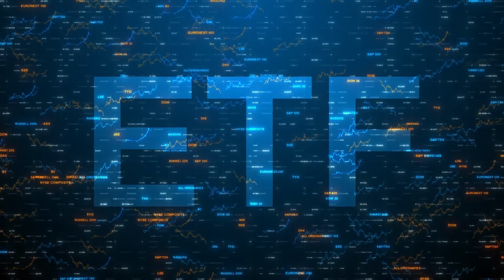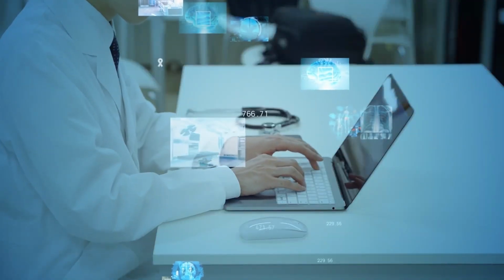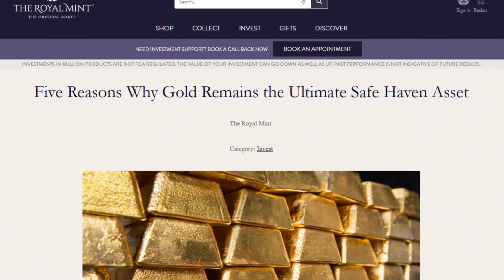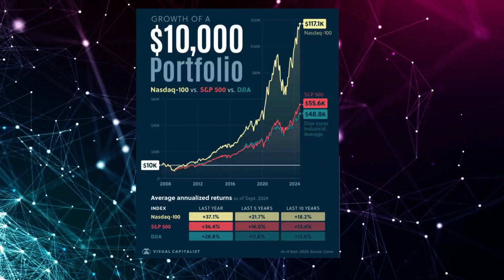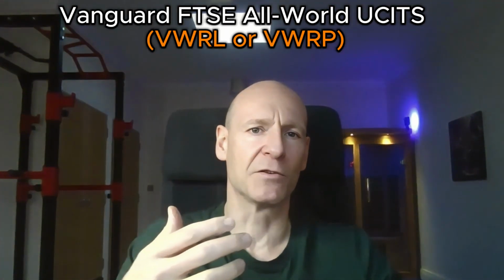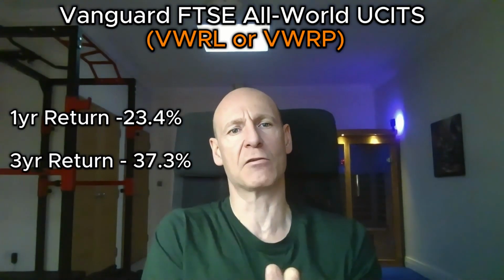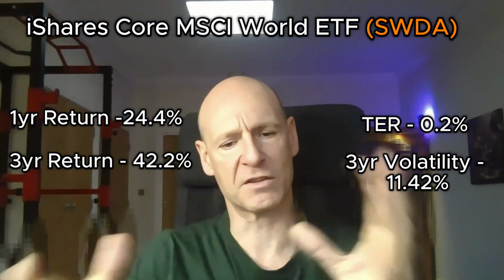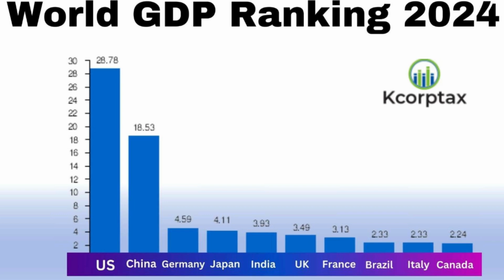Top 5 ETFs UK Investors Are Buying NOW! (Vanguard, iShares, Invesco) – Returns & Risks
Are you a UK investor wondering where to put your money in 2025  In this video I cover the Top 5 Exchange Traded Funds (ETFs) that UK investors are actually buying and holding right now.

📈 Performance & Returns: Both the recent 12-month and 3-year returns of each ETF and understand the growth UK investors are seeing.
⚠️ Risks & Volatility: Investing isn't just about gains! I cover the volatility and so the potential risks associated with each of these popular funds, so you can invest smarter.
🔍 Why They're Popular: The key reasons behind the popularity of these Top 5 ETFs. Are they right for *your* investment goals? We'll help you decide.
💰 My Portfolio: I share which of these top ETFs I personally hold and explain why it fits into my own investment strategy for the long term!

We cover a diverse range of ETFs, from safe-haven Gold (iShares Physical Gold ETC - SGLN), to the tech-heavy NASDAQ-100 (Invesco EQQQ NASDAQ-100 ETF), and globally diversified giants like Vanguard FTSE All-World (VWRL), iShares Core MSCI World (SWDA), and the US powerhouse S&P 500 (Vanguard S&P 500 UCITS ETF - VUSA).

Whether you're a complete beginner or a seasoned investor, this video will give you valuable, up-to-date insights into the leading ETFs in the UK market for 2025.

🔥 Watch now to make informed investment decisions and potentially boost your portfolio! 🔥
💬 Which of these Top 5 ETFs are YOU considering adding to your portfolio?